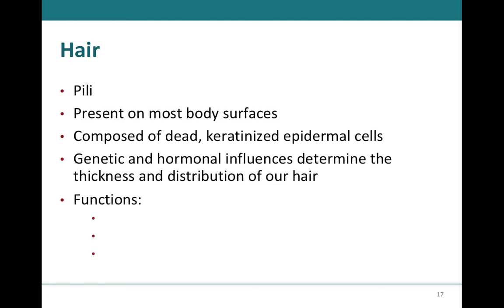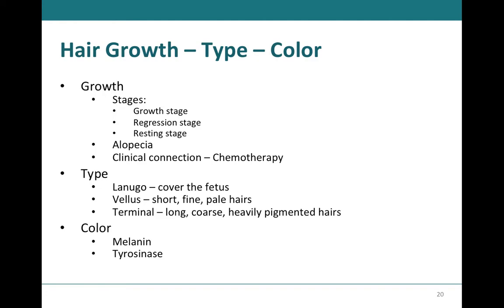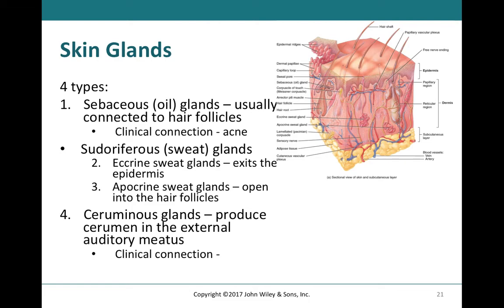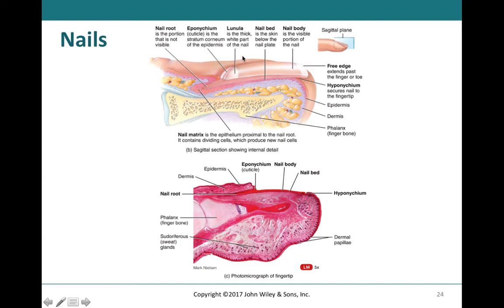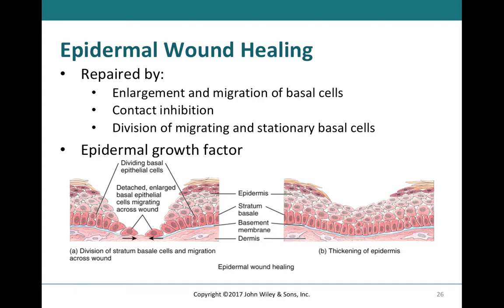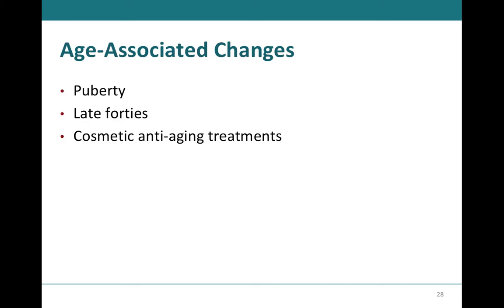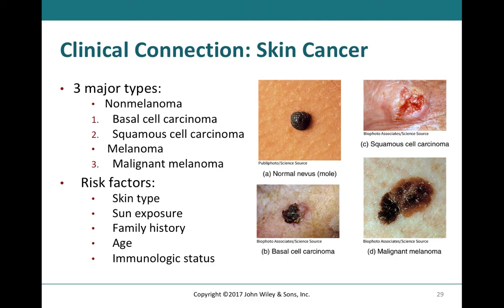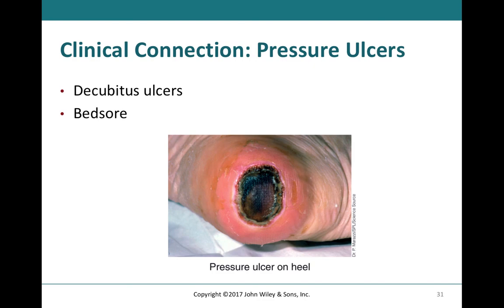5 2 to end Chapter 5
Integumentary accessory structures, functions of skin, wound healing, aging and homeostatic imbalances